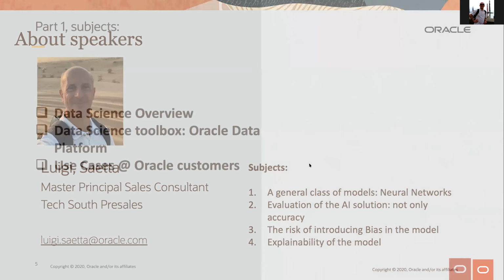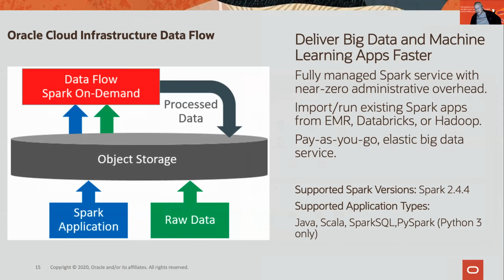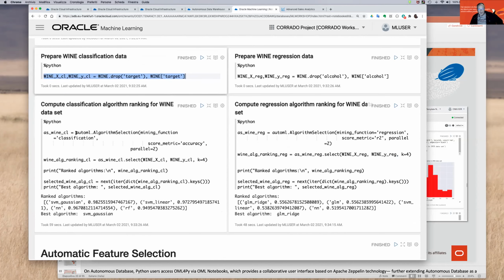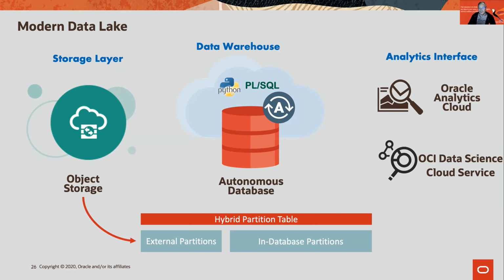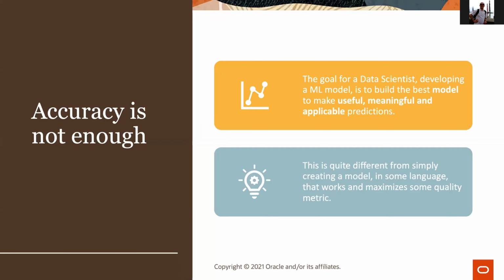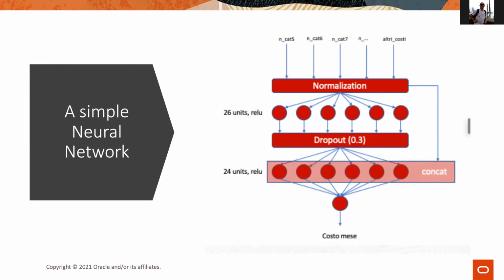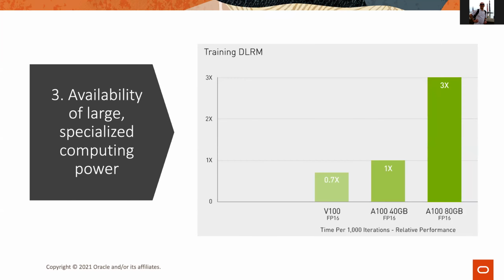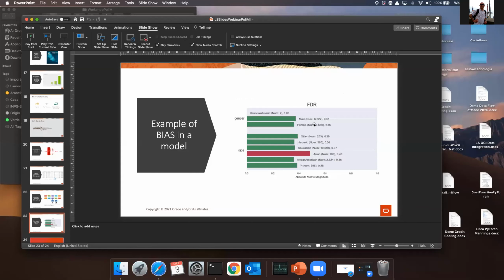[Oracle] The new revolutionary approach of Machine Learning and Deep Learning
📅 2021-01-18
🗣️ Corrado De Bari & Luigi Saetta, Principal Cloud Architects in Oracle Italy

𝗔𝗕𝗢𝗨𝗧 𝗣𝗠𝗗𝗦
PoliMi Data Scientists (PMDS) is the Data Science association at Politecnico di Milano, officially established in 2019.